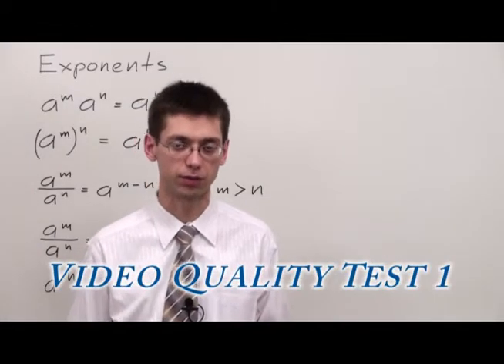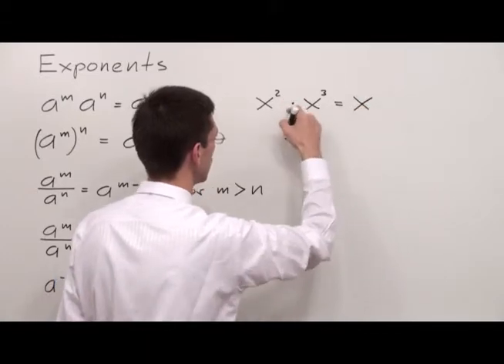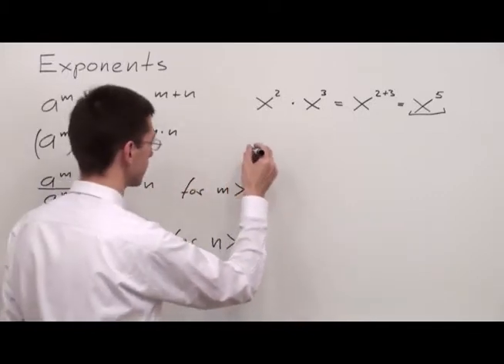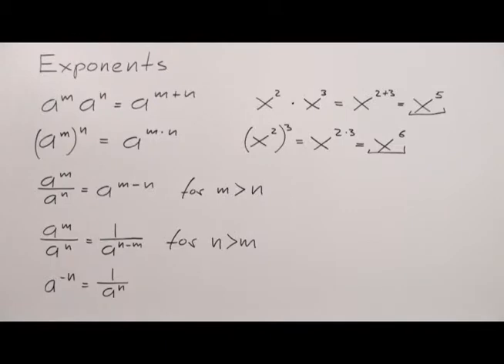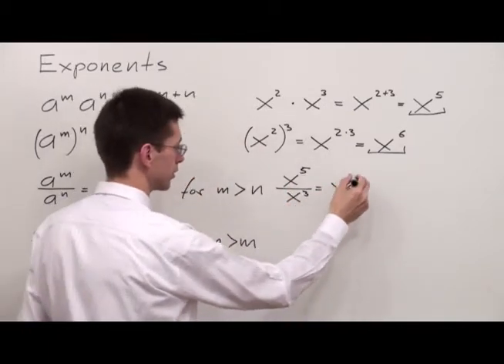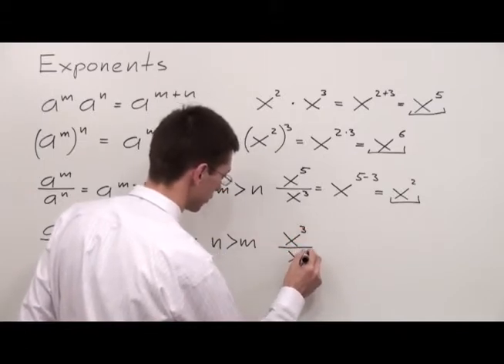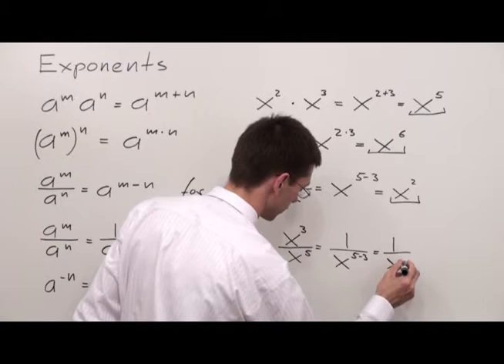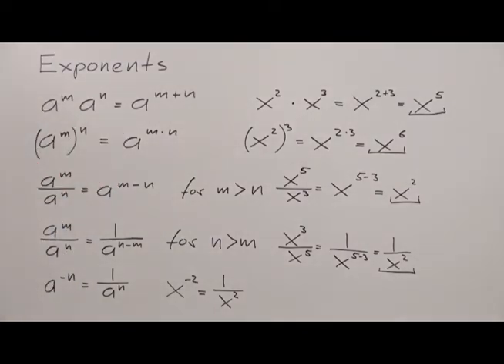Exponents - VIDEO QUALITY TEST 1